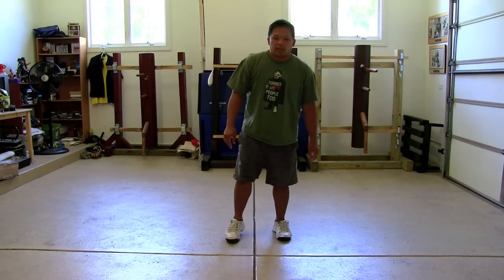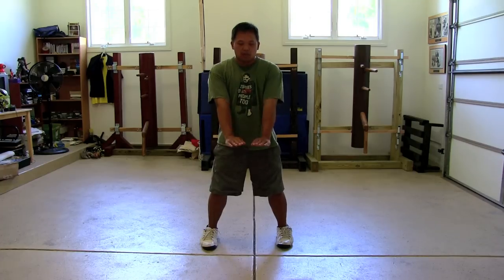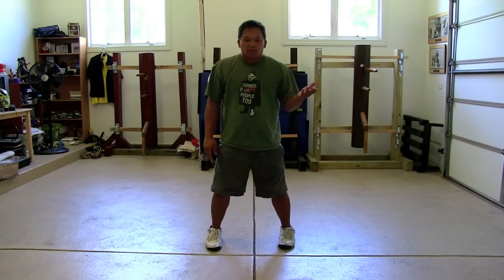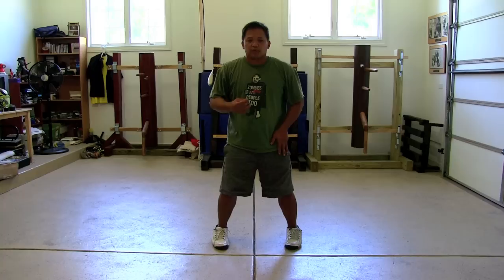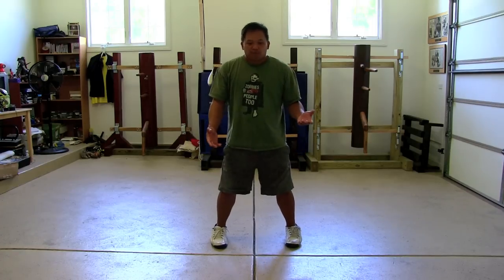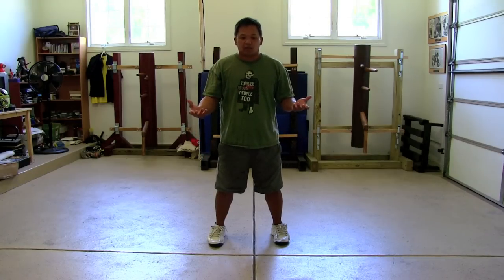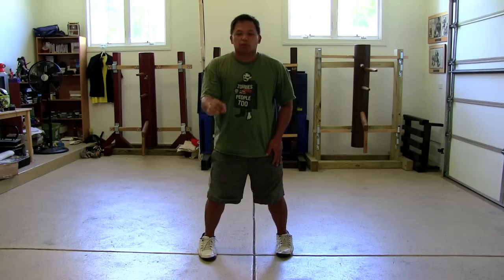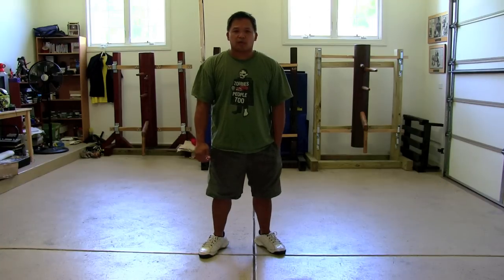Wing Chun - Workout with me, Siu Lim Tao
first form thoughts